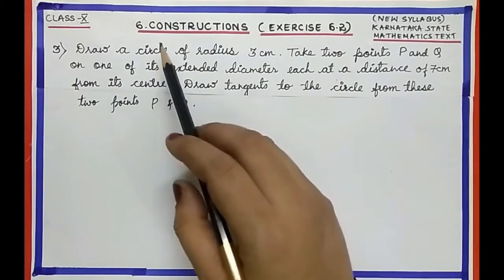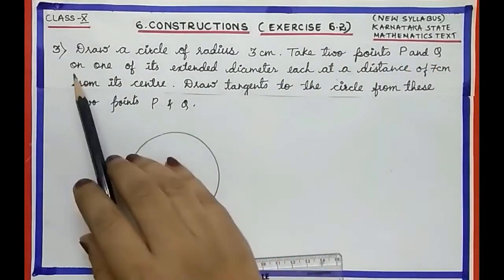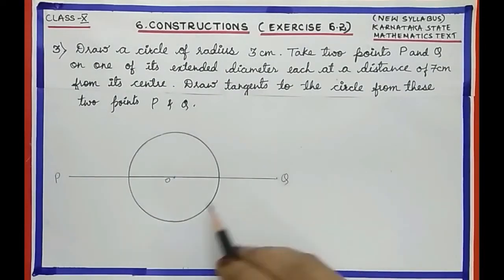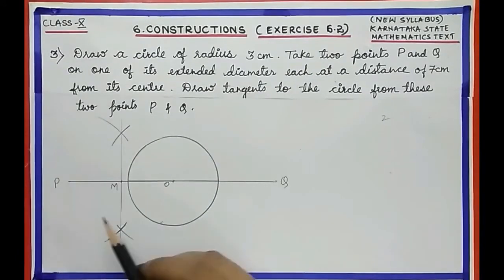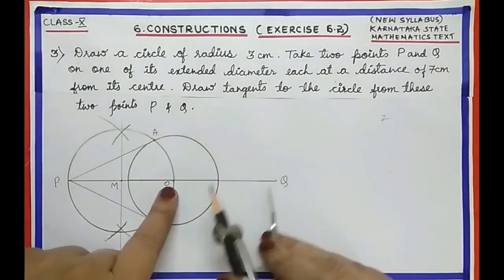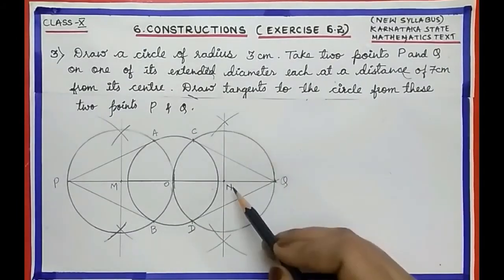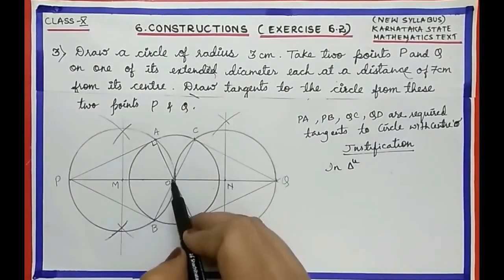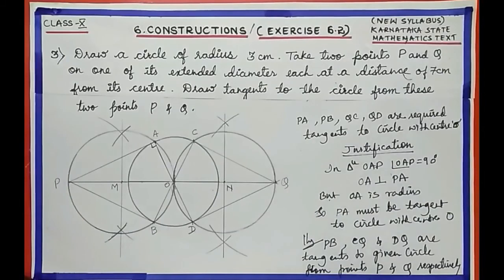SSLC Maths 6 CONSTRUCTIONS6 2Q 3